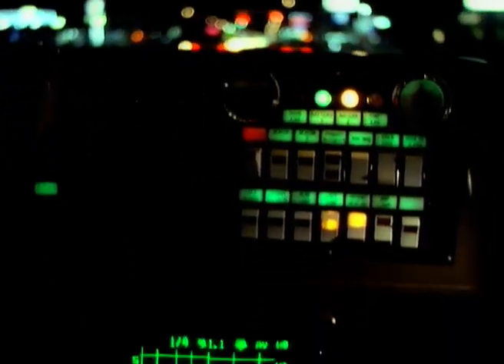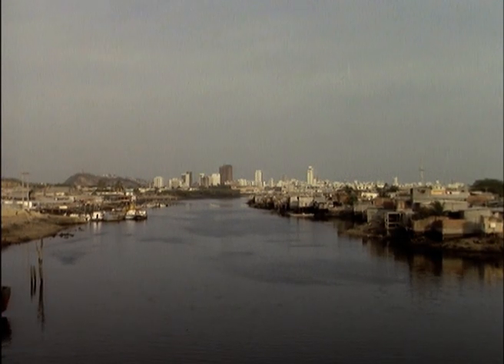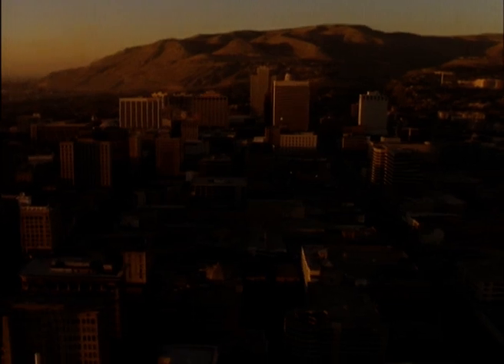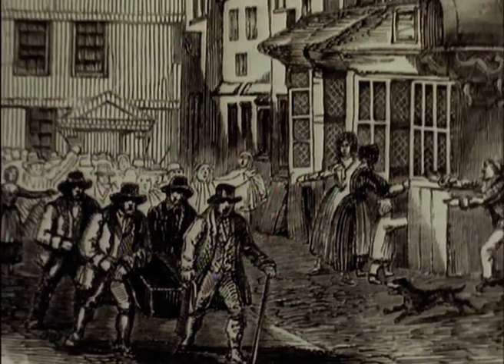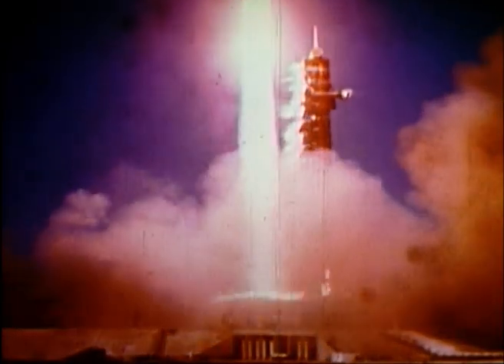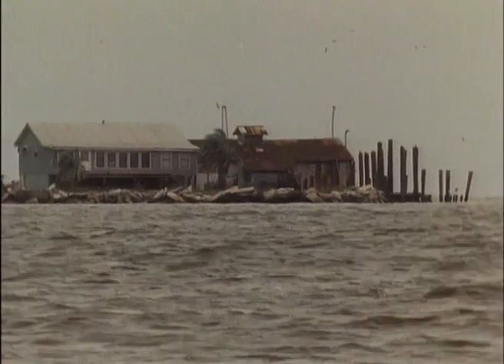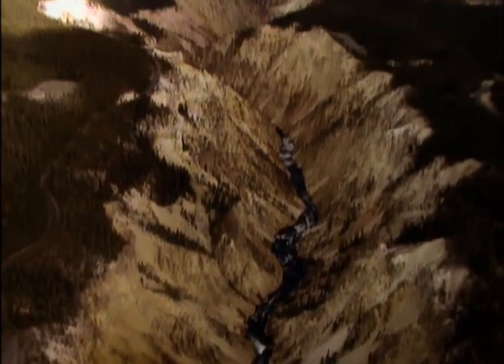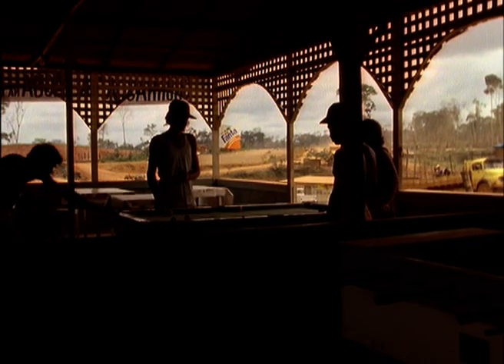How Can Ancient Maps Save The Planet? | How We Mapped The World | Our History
Examines the value of maps in problem solving especially in relation to environmental issues.

Maps aid weather forecasting, identify global warming, ozone levels etc. Also looks at the use of maps as an aid to health problems. Brain scanning is now commonplace. Visits - Equador, Salt Lake City, the Bronx and in Louisiana, Yellowstone Park and looks at mining and agriculture in the Amazon basin.

This film was first broadcast: 02 Jun 1991